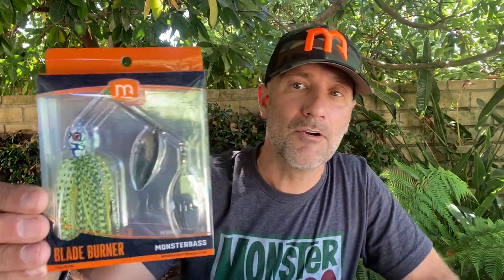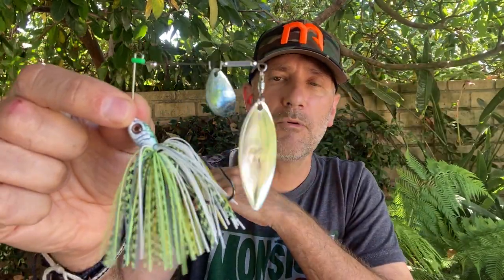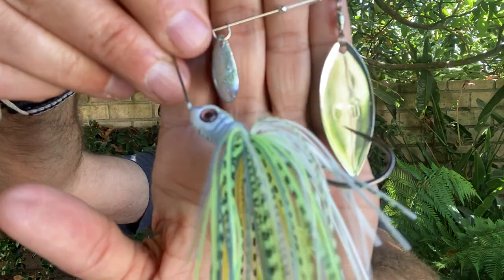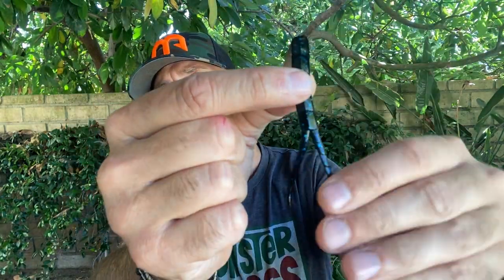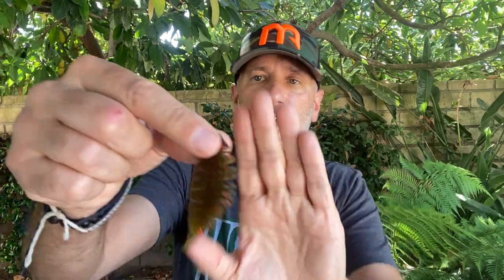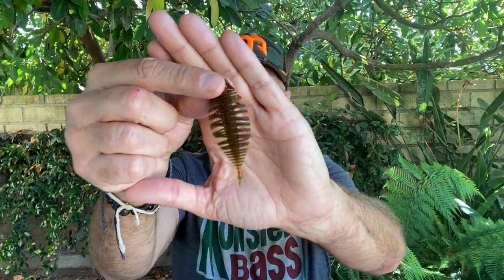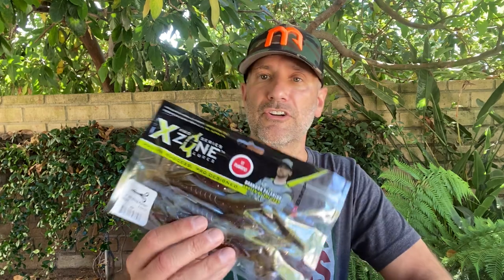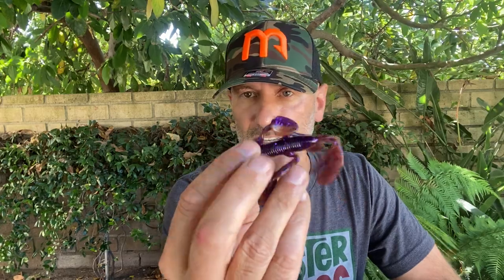MONSTERBASS | August 2023 Platinum Series Box Breakdown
The dog days of summer are in full swing and it's hot out there. While some bass anglers shy away from the heat, August is one of our favorite favorite months to target big bass. The trick is knowing where to look, knowing what to throw and staying patient and consistent.

REMEMBER that there are multiple versions of the box every month and this is the version that I received. Yours may be slightly different.

MONSTERBASS Blade Burner:
The Blade Burner is a versatile spinnerbait that mimics a wounded baitfish. Its flashy blades and lifelike movement make it a great choice for fishing in clear or slightly stained waters. During summer, target shallow and weedy areas early in the morning and late in the evening, as well as around points and drop-offs during the day. Retrieve the Blade Burner at a steady pace, allowing the blades to create vibrations that attract bass.

Yo-Zuri 3DB Pencil:
The 3DB Pencil is a topwater bait designed to imitate a distressed baitfish on the water's surface. Summer bass often hang out near the edges of aquatic vegetation or near structures like docks and fallen trees to escape the heat. Cast the Pencil near these areas and use a "walk-the-dog" retrieve technique by twitching your rod to make the bait zigzag across the surface, creating irresistible commotion that can trigger aggressive strikes.

Thunderhawk Lures Grunt Jig:
The Grunt Jig is a versatile jig designed for flipping and pitching into heavy cover where bass seek shade during hot summer days. Work the Grunt Jig around submerged structures like logs, rocks, and vegetation, allowing it to fall slowly through the water column. Use a subtle jigging motion to entice lethargic bass to strike.

Bucketmouth Brand Bucket Get'Er Frog:
The Bucket Get'Er Frog is a weedless topwater frog that excels in lily pads, mats, and other dense vegetation. During summer, bass often lurk in these areas for both shelter and an easy meal. Cast the frog onto the mats and retrieve it with a series of short, sharp jerks to create a splashing and darting action, imitating a frog on the run.

Thunderhawk Lures Grenade 2.75:
The Grenade 2.75 is a soft plastic creature bait with multiple appendages, making it ideal for a finesse approach during the heat of summer. Fish it on a Carolina rig or Texas rig around rocky structures, drop-offs, and points. Slowly drag and hop the Grenade along the bottom to imitate a crawfish or other bottom-dwelling prey.

Vicious Fishing Busy Beaver:
The Busy Beaver is a soft plastic bait resembling a beaver or other small mammal. Fish it on a Texas rig or a jighead and target areas with submerged vegetation, laydowns, and fallen trees. Use a slow and deliberate retrieve with occasional pauses to mimic the movements of a foraging creature.

Zee Baits Snake Charmer:
The Snake Charmer is a soft plastic swimbait designed to imitate a snake or eel. Fish it on a weighted hook or jighead and swim it through deeper water along drop-offs, submerged ledges, and points. Vary your retrieval speed to imitate the movement of a snake or injured fish.

Castaic Fishing Jerky J:
The Jerky J is a realistic soft plastic jerkbait that imitates a wounded baitfish. Cast it around submerged structures and use a twitch-pause-twitch retrieve to create an erratic, darting action. This can be especially effective when bass are targeting baitfish near the surface during the summer months.

Remember, bass behavior can vary based on factors such as water temperature, weather conditions, and local habitat. Experiment with different techniques and retrieve speeds to find what works best on any given day.